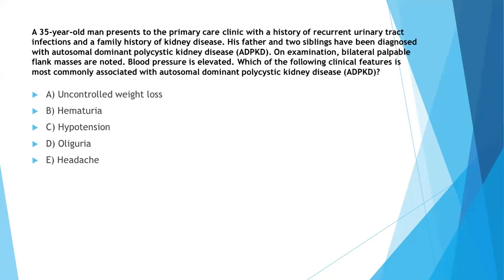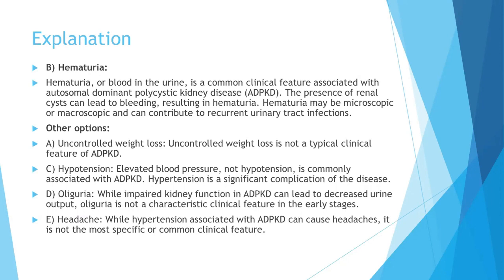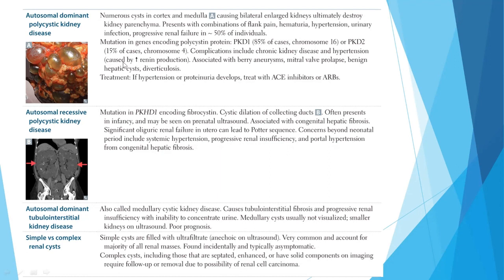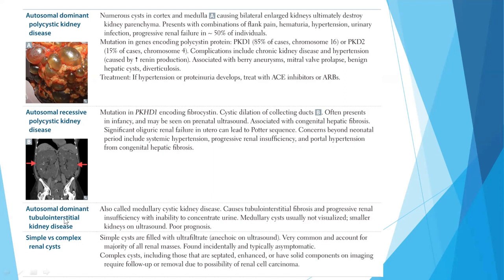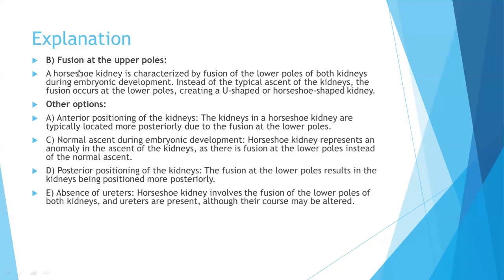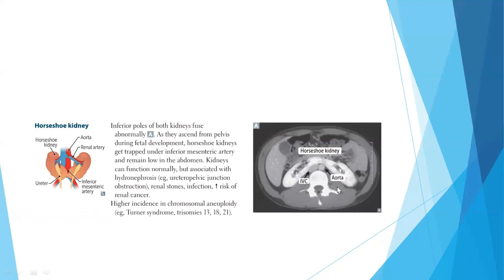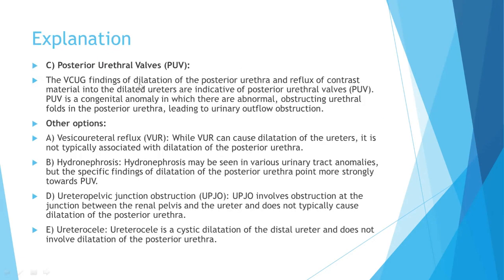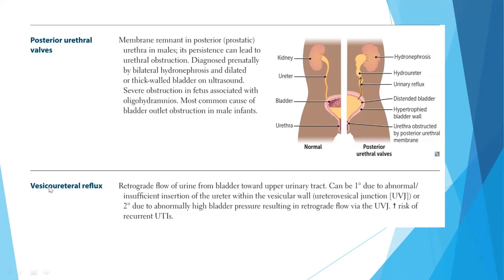Congenital Kidney Disorders and Cysts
1. Congenital Kidney Disorders: These are abnormalities in the kidneys that occur while a baby is developing in the mother's womb. They include diseases like autosomal dominant polycystic kidney disease (ADPKD), autosomal recessive polycystic kidney disease (ARPKD), unilateral renal agenesis, and renal dysplasia.

2. Cysts: Kidney cysts are round pouches of fluid that form in the kidneys. While simple cysts typically do not cause symptoms or harm, polycystic kidney disease, a genetic disorder, can result in kidney impairment and eventually kidney failure.

Autosomal Dominant Polycystic Kidney Disease (ADPKD):

1. Definition: ADPKD is the most common genetic disorder of the kidneys. It's characterized by the growth of numerous cysts in the kidneys causing a wide range of potential complications including hypertension, hematuria, and progressive renal impairment.

2. Symptoms: ADPKD often presents in adulthood with flank pain, palpable bilateral kidney enlargement, or complications such as hematuria or UTIs. Later stages may display symptoms of chronic kidney disease.

3. Genes involved: PKD1 and PKD2, which encode polycystin-1 and polycystin-2 respectively. Polycystins are involved in cell differentiation, proliferation, and response to mechanical stimuli.

4. Pathophysiology: Mutation in PKD genes disrupts normal tubular epithelial cell differentiation and proliferation, leading to fluid-filled cyst formation.

Autosomal Recessive Polycystic Kidney Disease (ARPKD):

1. Definition: ARPKD is a rare genetic disorder characterized by numerous cysts in both kidneys and liver fibrosis.

2. Symptoms: Presents in childhood with hypertension and progressive renal impairment, and may also present with hepatic fibrosis leading to portal hypertension.

3. Gene involved: PKHD1, which encodes fibrocystin/polyductin complex, a protein that's believed to be involved in tubular morphogenesis.

4. Pathophysiology: Mutation in PKHD1 disrupts normal tubular morphogenesis leading to cyst formation.

Medullary Cystic Kidney Disease (MCKD):

1. Definition: MCKD is an autosomal dominant kidney disorder characterized by tubulointerstitial sclerosis leading to progressive renal failure.

2. Symptoms: Presents in adulthood with symptoms of chronic kidney disease.

3. Pathophysiology: MCKD is caused by mutations in the MUC1 or UMOD gene, leading to abnormal tubular epithelial differentiation and tubulointerstitial fibrosis.

Key High-Yield Facts:

1. Genetic kidney diseases: ADPKD is more common in adults and involves PKD1 and PKD2 genes. ARPKD, in contrast, affects children and involves the PKHD1 gene.

2. Monitoring renal function: Patients with congenital and cystic kidney diseases should be monitored for signs of renal insufficiency (e.g., proteinuria, hematuria, elevated creatinine).

3. Management: There's no cure for these genetic disorders. Treatment focuses on managing symptoms and slowing the progression of the disease. This includes controlling blood pressure and blood glucose levels, a low-salt diet, and avoiding nephrotoxic medications.

4. Imaging: Kidney ultrasonography is a sensitive tool for detecting cysts in the kidneys and can also assess the size of the kidneys.

5. Renal replacement therapy (RRT) and transplantation: These may be required for end-stage renal disease.

6. Genetic counseling: Given the genetic nature of these disorders, patients and their families would benefit from genetic counseling.